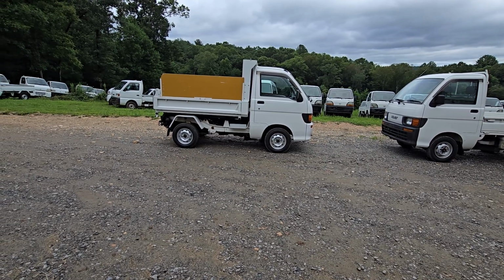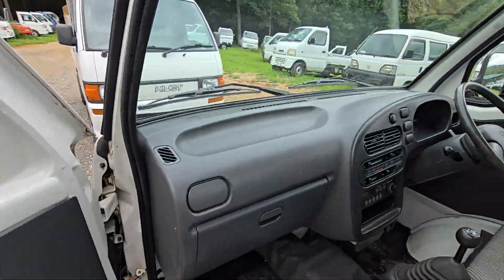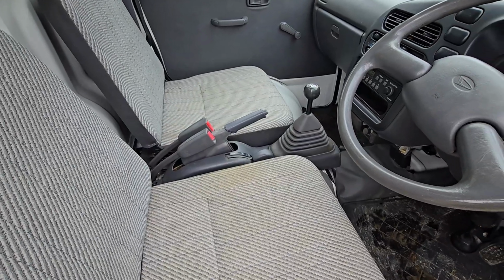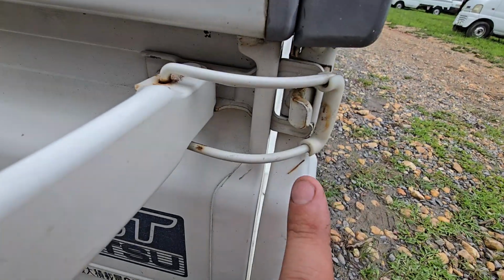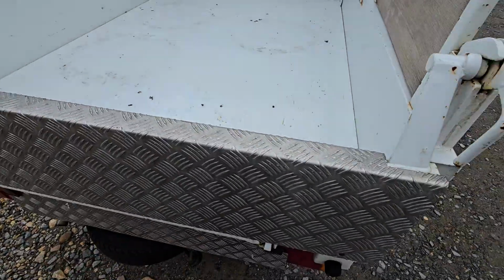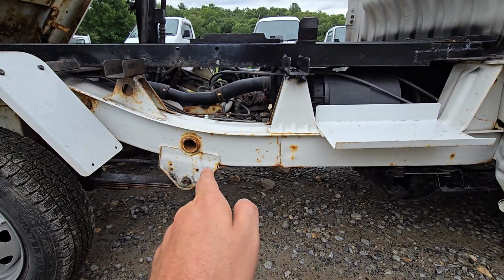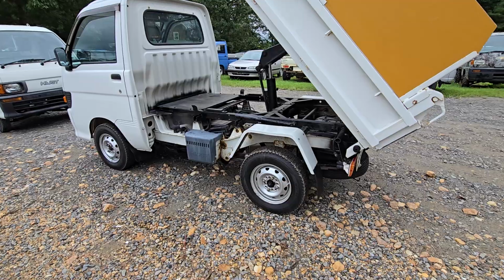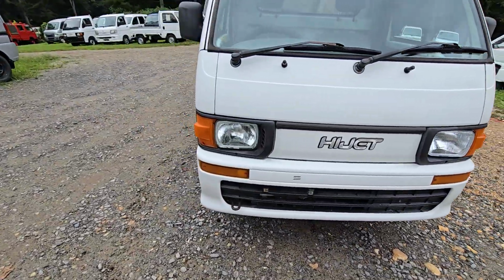2 Daihatsu's (Dump/Truck) for Southfork Ranch in NC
Thank you for your business!